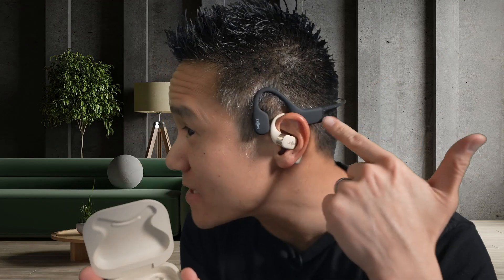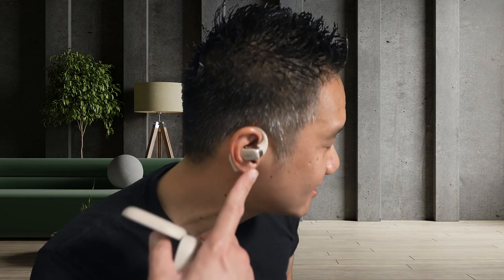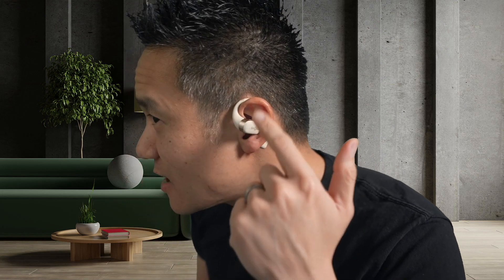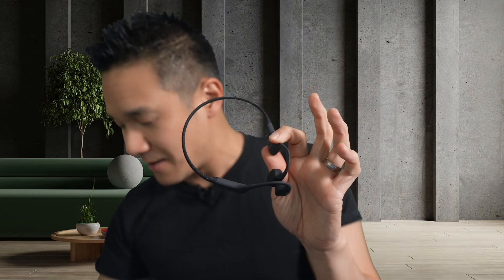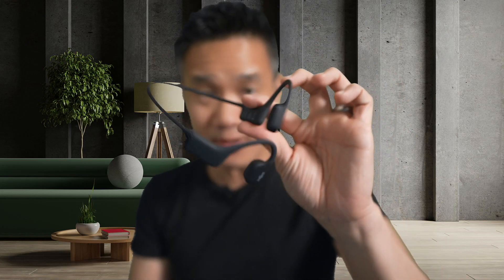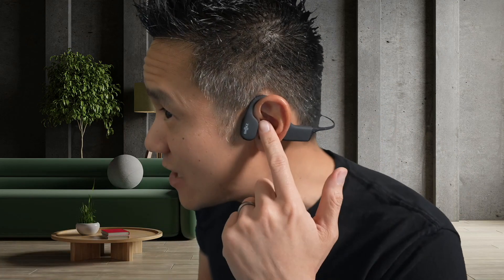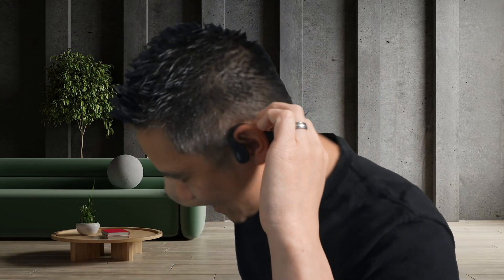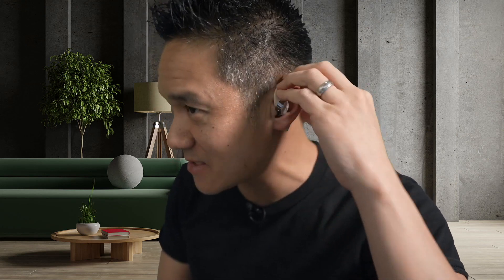Shokz OpenSwim BLACK B09CGP8MVH vs. SHOKZ OpenFit BEIGE B0BYSSD56Y